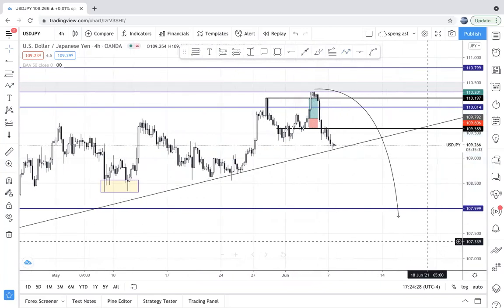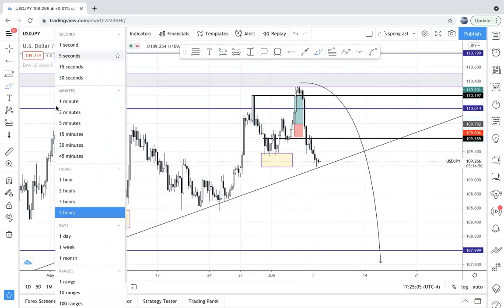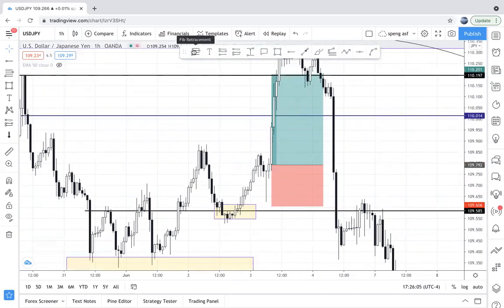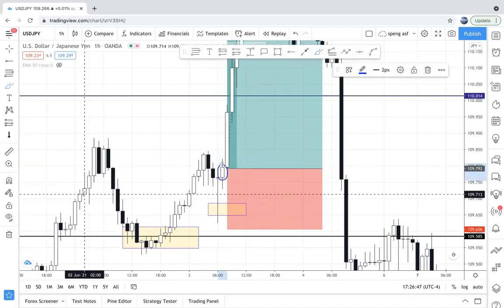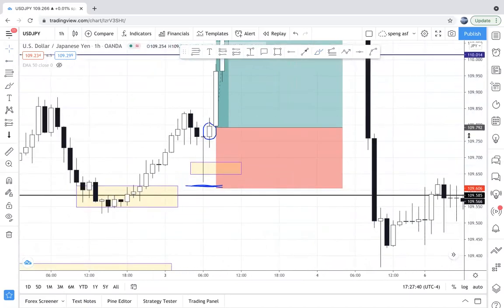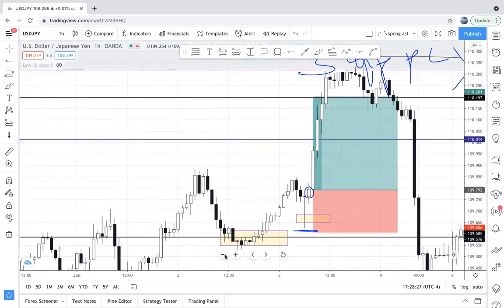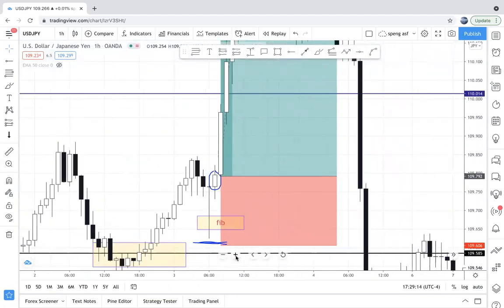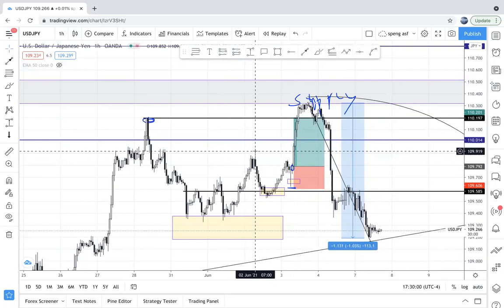How I made $2000 in 3 HOURS trading FOREX MARKET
This video will explain how I made 2000 dollars trading the forex market.
You will also get a breif view of how to break down the charts for ENTRY, STOPLOSS AND TAKE PROFIT.